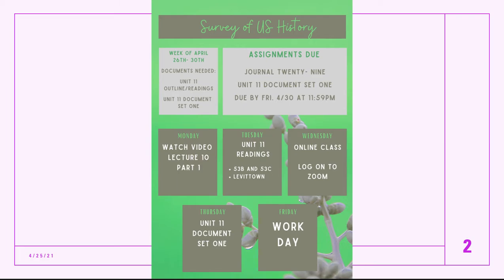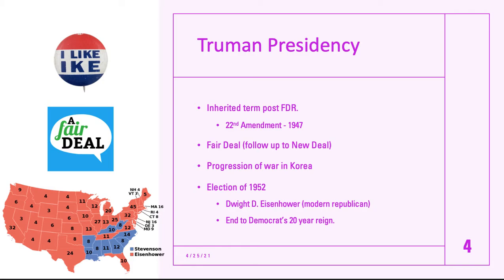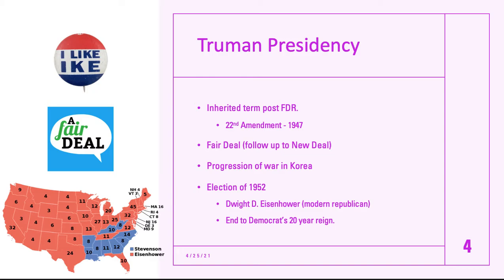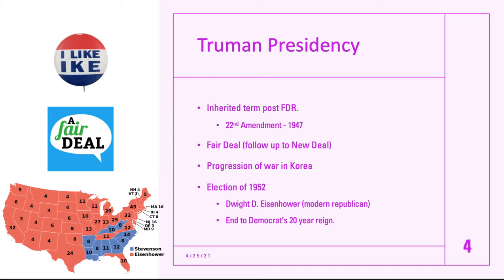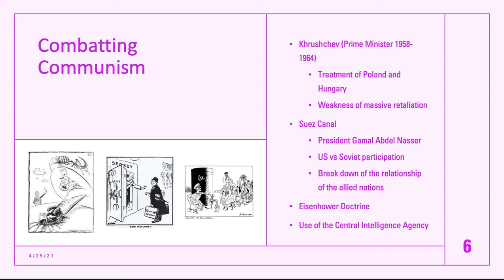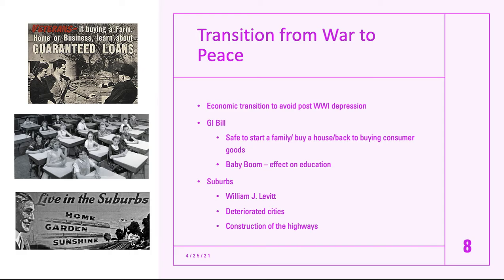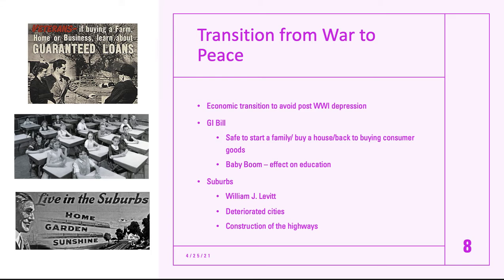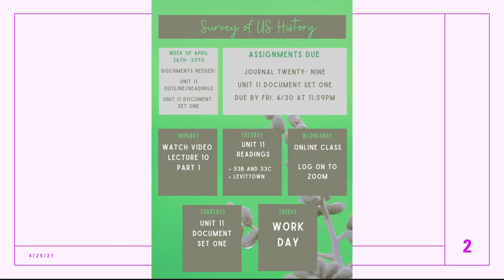Lecture 10 Part 1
The beginnings of the 1950s.